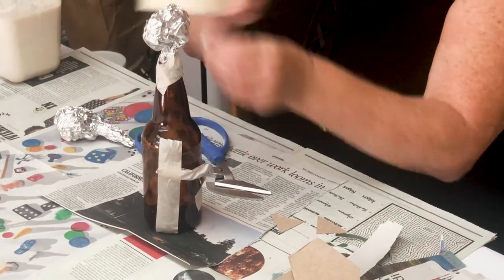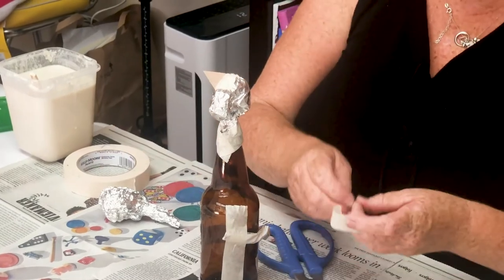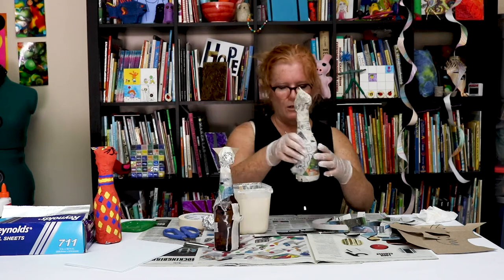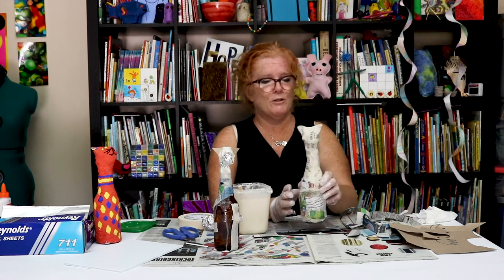Upcycle Bottle Cat Paper Mache 🐱 - Easy Paper Mache Project - Step-by-Step Paper Mache Tutorial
♻️🐱 Transform an ordinary bottle into an adorable cat with this easy paper mache project! 🐾 In this step-by-step tutorial, we'll show you how to upcycle a bottle into a cute cat figurine using paper mache. Perfect for beginners and DIY enthusiasts, this project is a great way to recycle materials and get creative. 🎨✨ Follow along and create your very own bottle cat!

0:00 Intro
0:18 Step 1 -  Build and Shape Your Cat
3:20 Step 2 - Paper Mache!
5:03 Step 3 - Let it Dry Completely!
5:35 Step 4 - Paint Your Cat
5:55 Outro

Materials Needed:
- Glass Bottle
- Tin Foil
- Newspaper
- Thin Cardboard
- Scissors
if you need more help from Ms. Kate!)
- Whisk or Fork
- Masking Tape
- Paintbrushes
- Paint
- 2 Bowls

Optional
- Gloves

Credits
Videographer, Editor, Thumbnail Design - Dorothy P-D
Youtube Description - Kiele Head